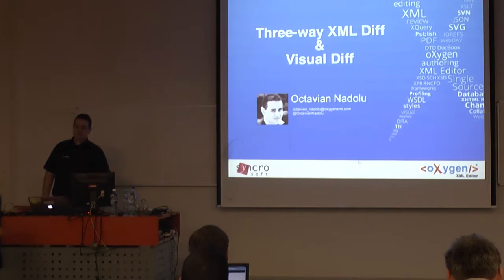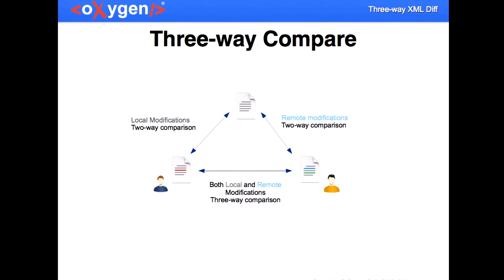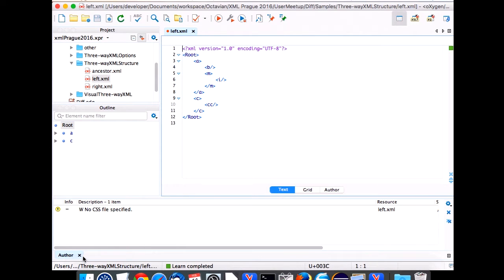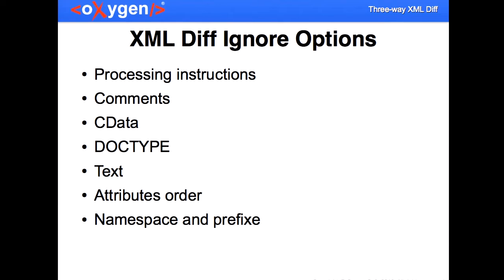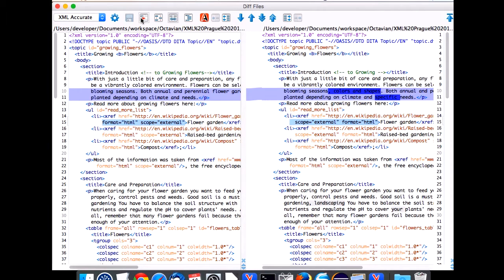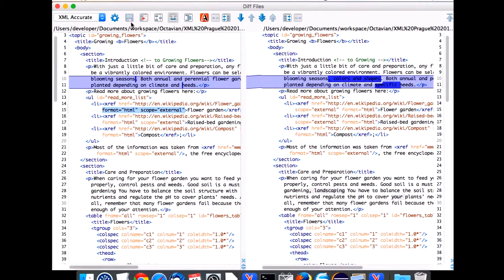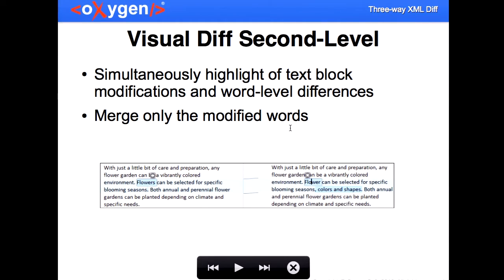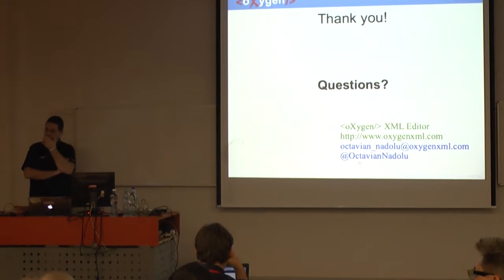"Three way XML Diff" presented by Octavian Nadolu at oXygen Users Meetup, XML Prague 2016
Applying line based diff algorithms for detecting the changes in XML documents when a versioning system is used is not ideal, as these algorithms ignore the XML structure and thus they present a lot more changes than the actual XML changes. A three-way XML-aware comparison of documents solves this problem. This is one of the core functionality we have been working on during the last months and which we hope to make generally available in the next oXygen version. Another interesting aspect is the possibility to compare documents in the Author visual editing mode instead of the Text editing mode - this is another area that we explored and we want to share the results with you.